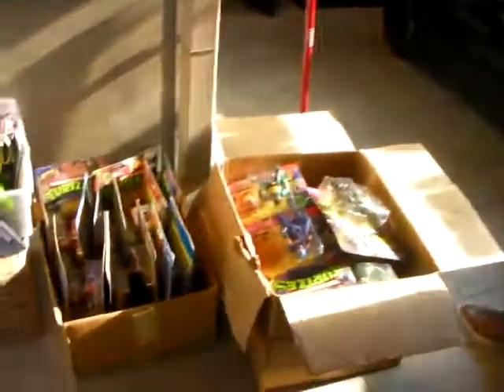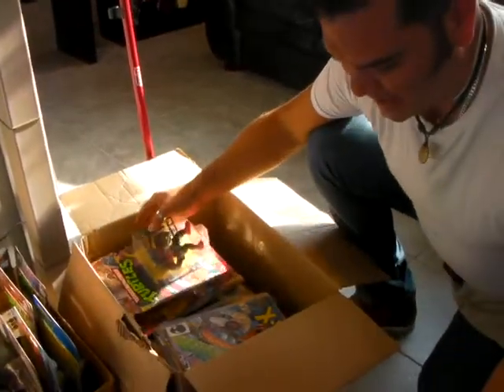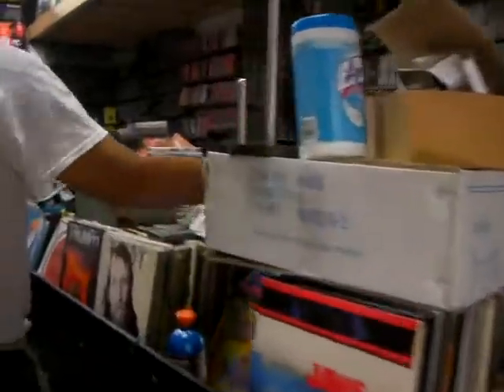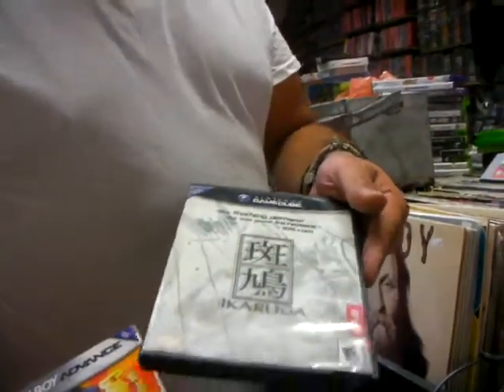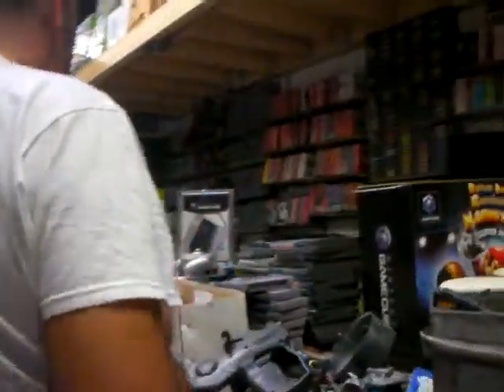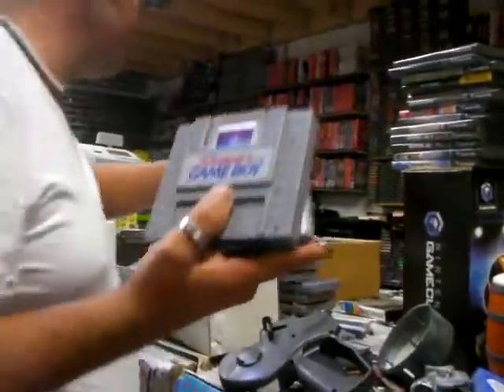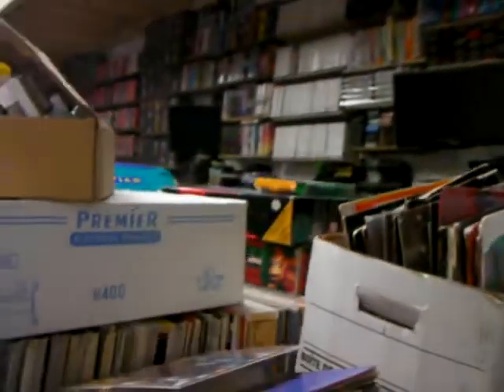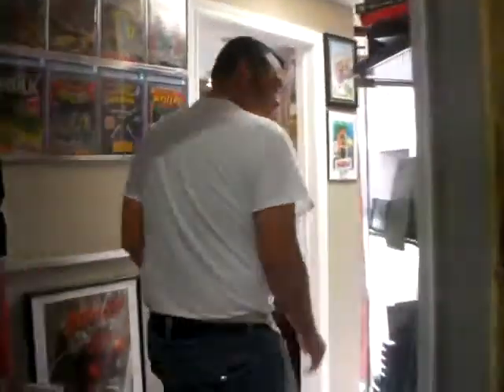Brand New Teenage Mutant Ninja Turtles Toys, Mint in Box Game Boy Advance and Gamecube Collection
What a week for trade ins. We have 22 unique Ninja Turtles, brand new from 1988. Massive mint Game Boy Advance collection. Great Gamecube games back in stock. So much new stuff.